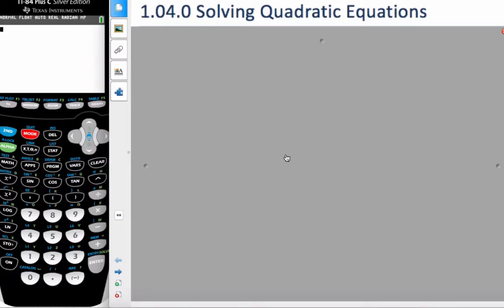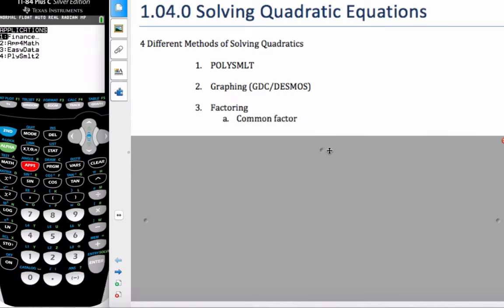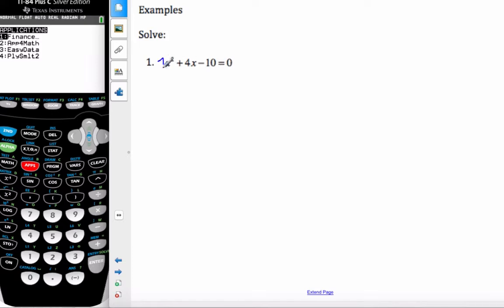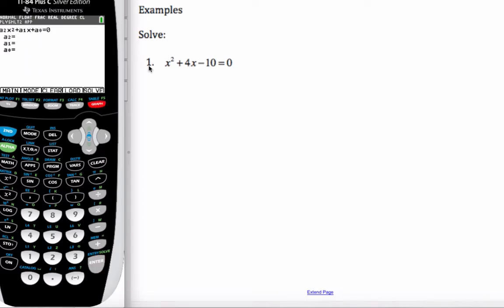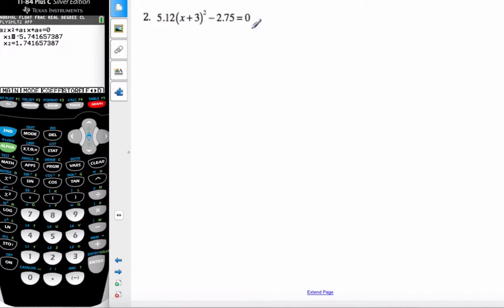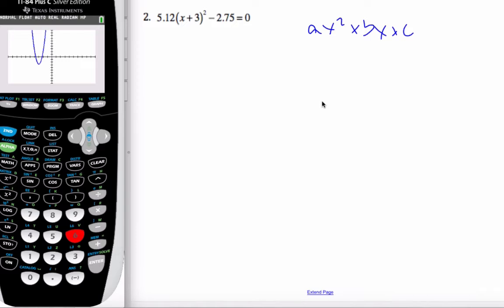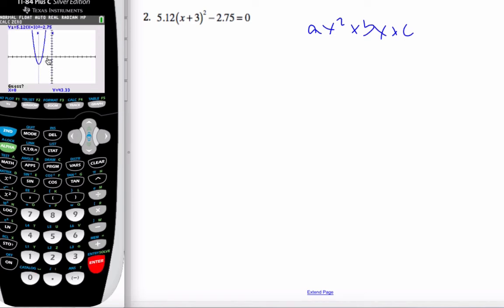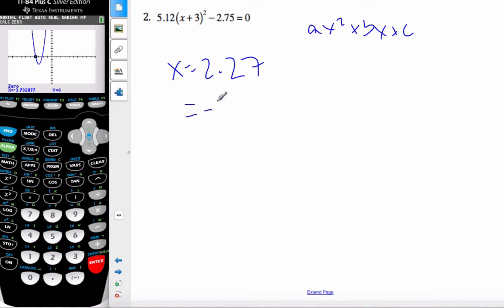1 04 0 Solving Quadratics GDC